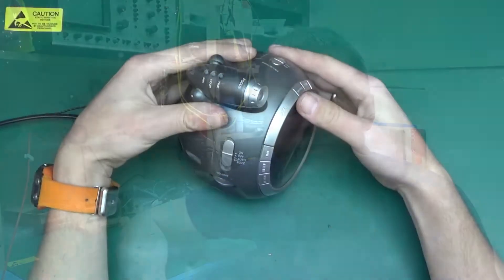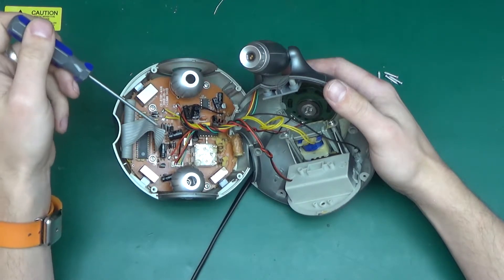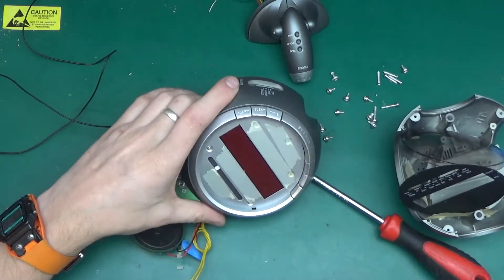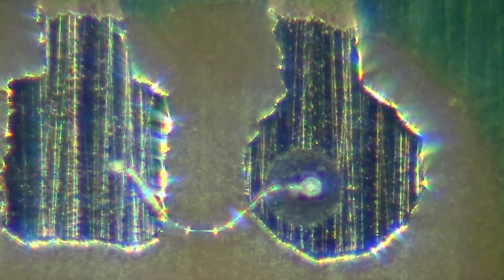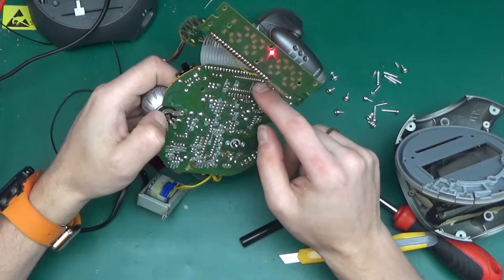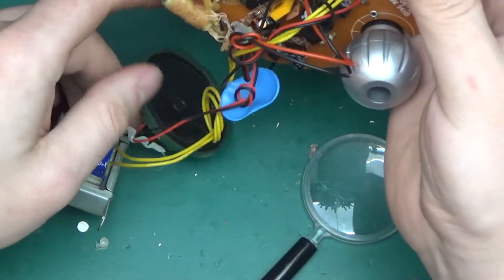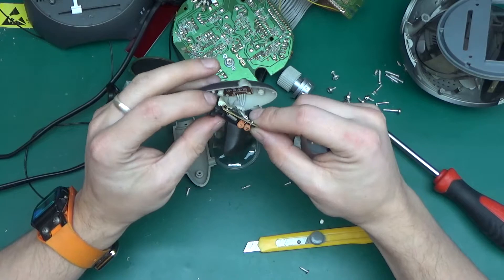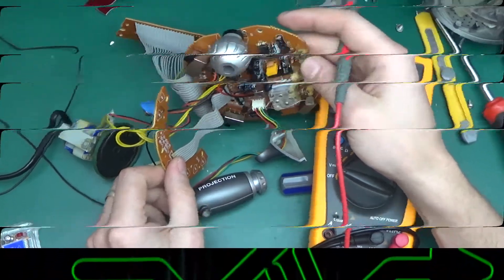Class 1 LED device teardown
I got this piece for a teardown, so there it is! Surprising amount of cost cutting there, especially the bare die LED display. I hoped for salvaging the 7 segment display, but not this kind. Oh well, the driver chip SC8560 will be kept for later, but for most part those are as cheap as it gets! Still cool to have a look how it was made. Enjoy!